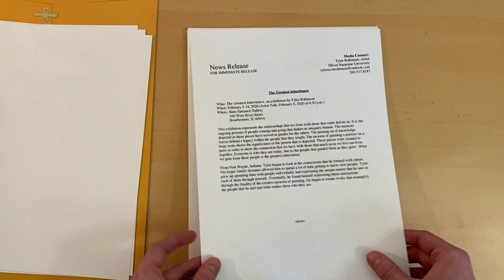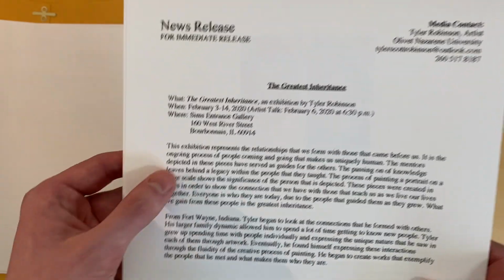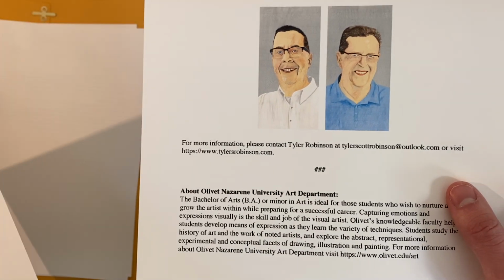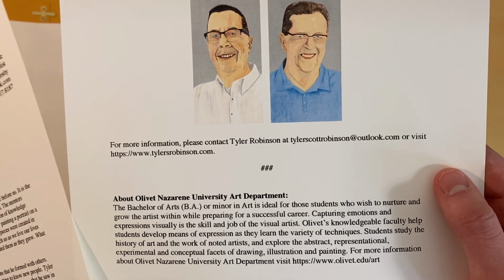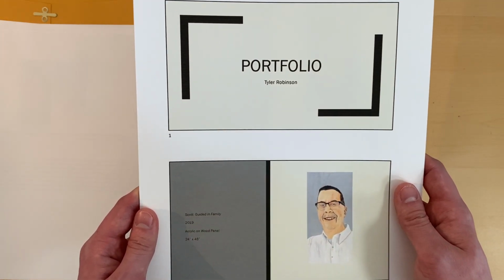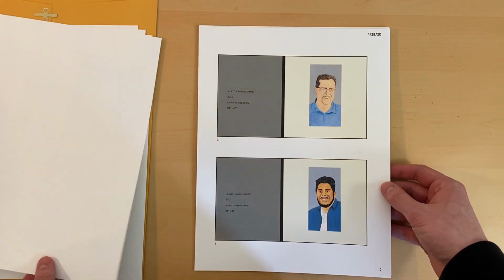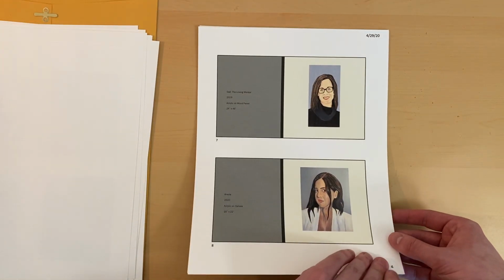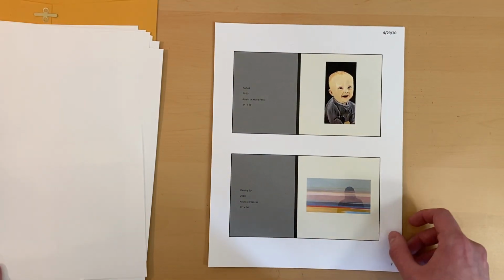Job Packet Walkthrough